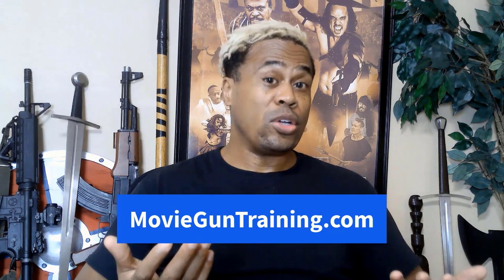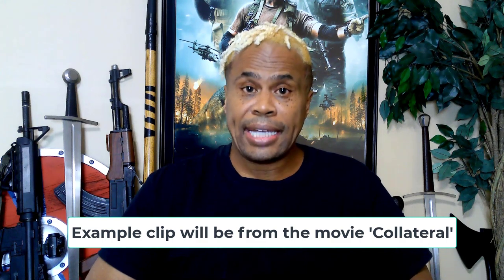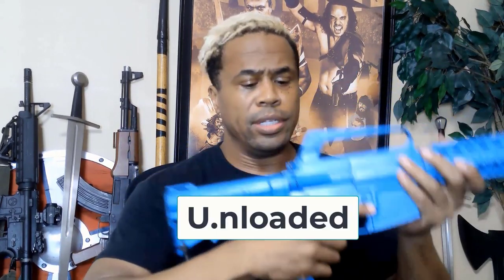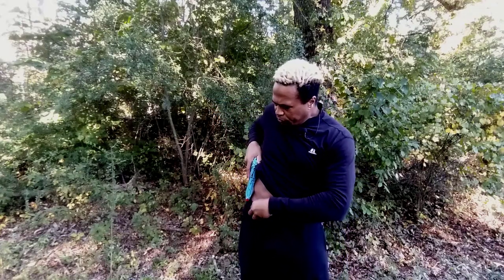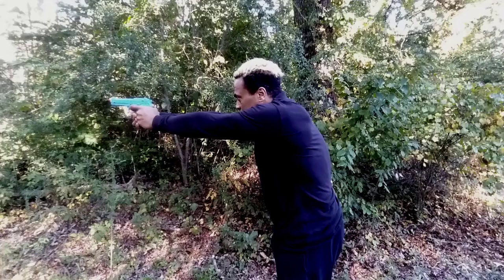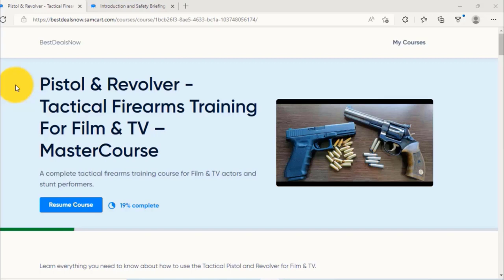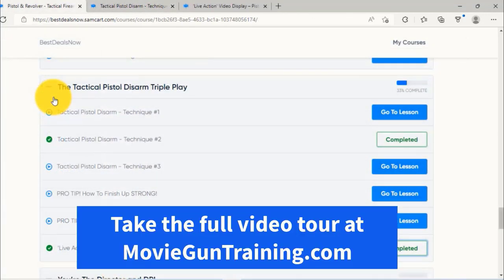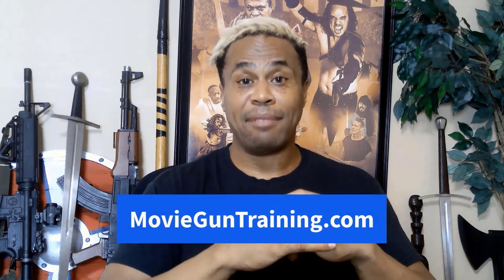Concealed Carry Quick Gun Draws for Movies, TV & Film Production | Movie Gun Draw Training Classes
- For Movie Pistol & Revolver Training
- For Movie Rifle, Carbine & Shotgun Training

Learn about how to do Concealed Carry Quick Gun Draws for Movies, TV & Film Production,  Movie Gun Draw Training Classes for actors and stunt performers and more with this PRO tactical firearms gun training stunt tips tutorial. You can also learn how to start a career in stunts or grow your existing stunt career in innovative ways you NEVER dreamed of with the online PRO Stunt Training mentioned in this video:

✅ Our FULL Catalog of Video Courses - Get The BEST Tactical Firearms Gun Training, Stunt Training & Stunt Classes You Need To Start OR Grow Your Career In The Palm Of Your Hands!

☢ Our Previous Video referenced in this video:
How To Properly Hold A Handgun With 1 Hand For Film & TV Production

Video Timestamps for Concealed Carry Quick Gun Draws for Movies, TV & Film Production | Movie Gun Draw Training Classes
00:00      Intro
03:22      Safety Briefing
06:47      How To Perform The Technique
21:08      Character Development & Production Recommendations

Concealed carry gun draw for movies tv home, concealed carry quick draws for film production, students, concealed carry gun draws for actors and stunt performers, movie gun draw for movies tv shows, filming, movie gun draw for theater, movie gun training, movie gun training classes near me, Dillon Wilson stunt coordinator, CBT Stunt Alliance, Los Angeles, New York, Atlanta.

If you are wondering “concealed carry gun draw for movies tv home, concealed carry quick draws for film production, students, concealed carry gun draws for actors and stunt performers, movie gun draw for movies tv shows, filming, movie gun draw for theater, movie gun training, movie gun training classes near me, Dillon Wilson stunt coordinator, CBT Stunt Alliance, Los Angeles, New York, Atlanta,” for your own interests, then you are at the right place. concealed carry gun draw for movies tv home, concealed carry quick draws for film production, students, concealed carry gun draws for actors and stunt performers, movie gun draw for movies tv shows, filming, movie gun draw for theater, movie gun training, movie gun training classes near me, Dillon Wilson stunt coordinator, CBT Stunt Alliance, Los Angeles, New York, Atlanta, is a key part of your personal stunt training strategy.